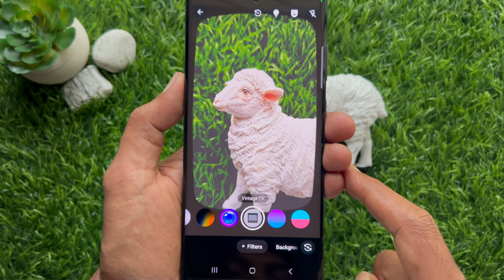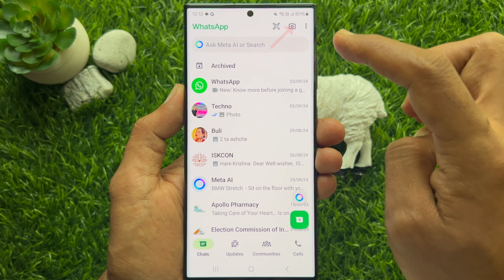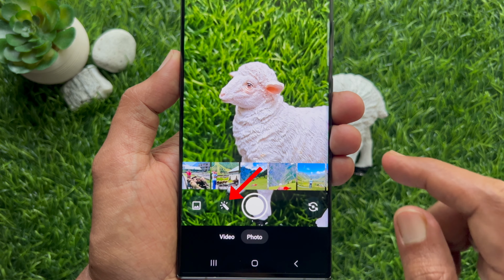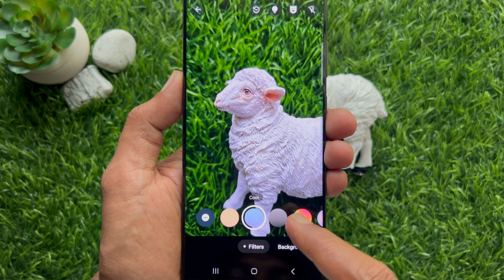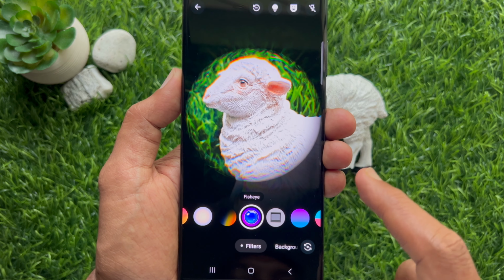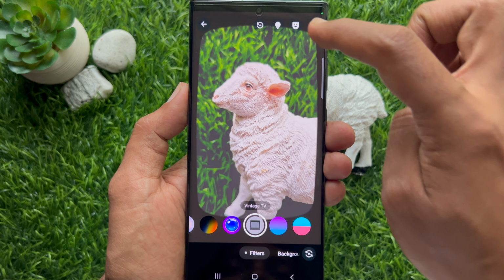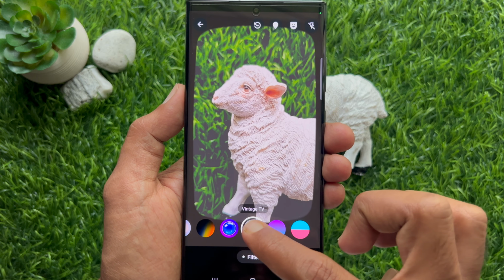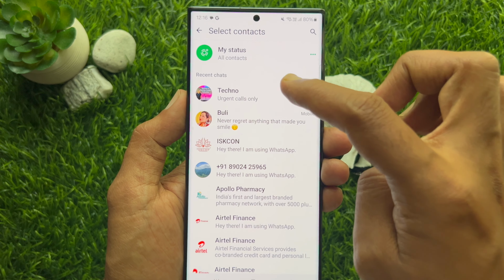How to Use Camera Filters on WhatsApp | WhatsApp New update